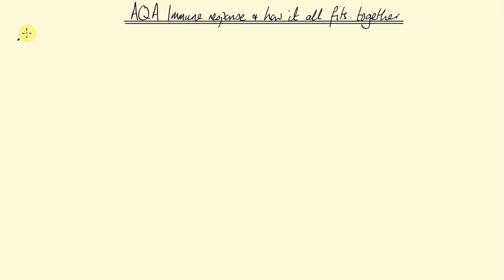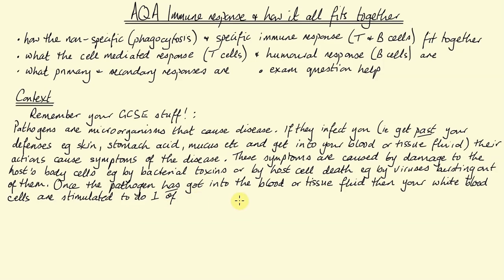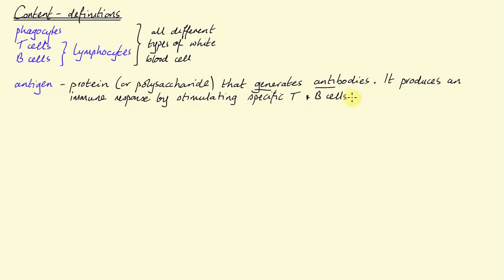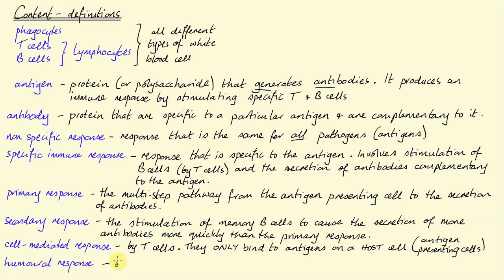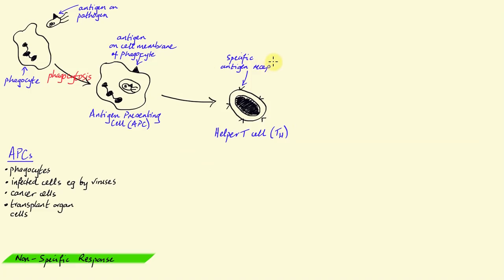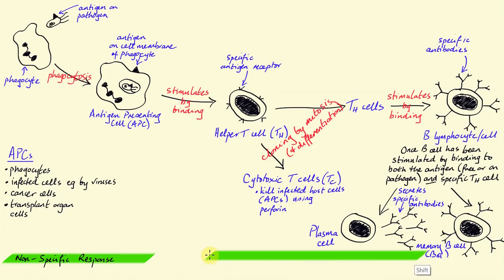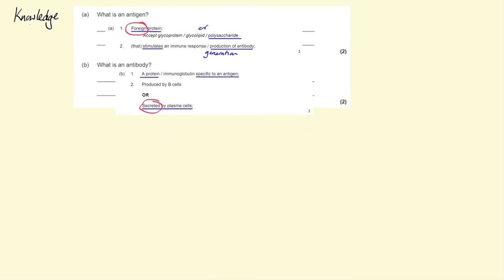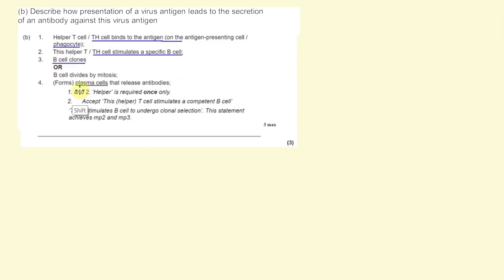AQA The whole of immunity plus exam question help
The whole of the immune response and exam question help in about 20 minutes.

This video includes how the non-specific (phagocytosis) and the specific immune response (T and B cells) work together -all in one summary diagram but including all the terminology you need to know, understand and use in exam question answers.

Non-specific, specific, cell-mediated, humoral, primary and secondary responses all explained and their significance in the whole immune response.  The video is time-stamped in the first minute so that you can jump to the sections you need:
01:10 Context (GCSE recap)
05:00 definitions
09:10 the whole immune response in one diagram
16:00 Exam Question help

biologycarol is all about making A level biology doable with easy-to-understand teaching, revision strategies & exam tips.

Every video tells you what you need to know and goes through exam questions.
Also includes videos on revision, exam stress and walking through past exam papers.
10% commission on friends' purchases - to make A level biology accessible to all students, regardless of family income.
Includes the freebie 'How to improve your grade up to an A*'